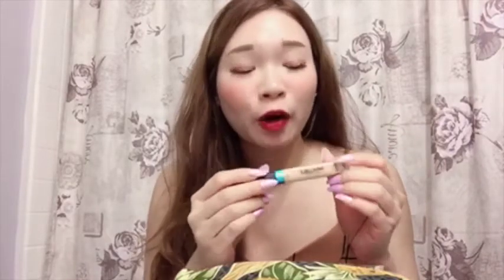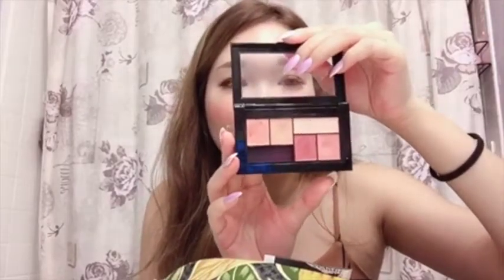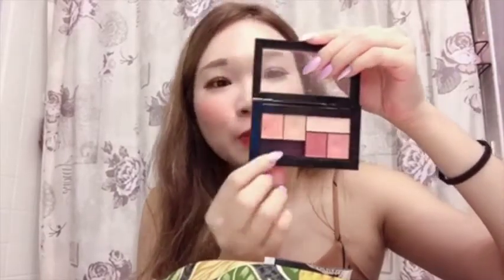What's in my makeup bag 2021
Hi Love! I haven't make video in 2 years! Can you believe that! It's been such a long time but I am back with another video for you guys. This video is called "What's in my makeup bag 2021". I hope you guys enjoy this video!